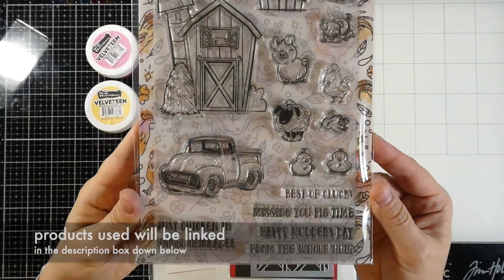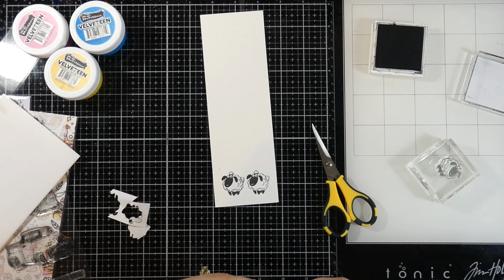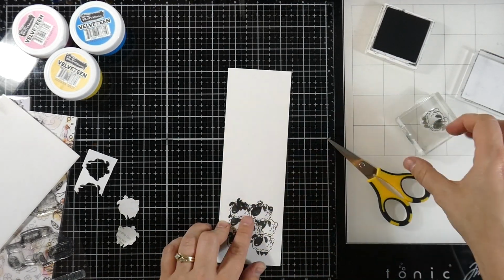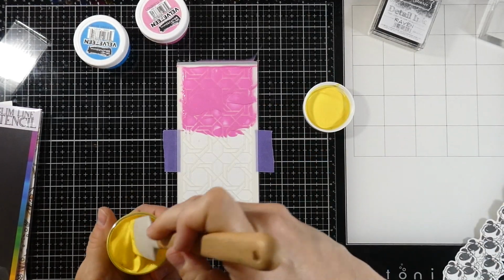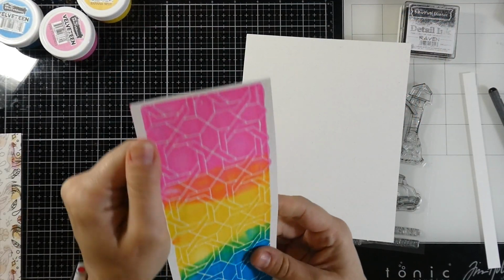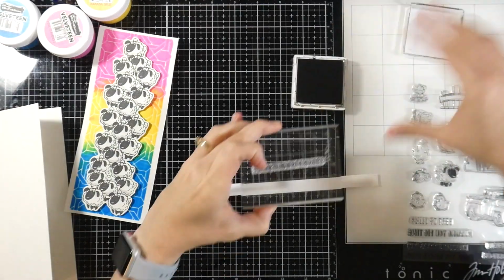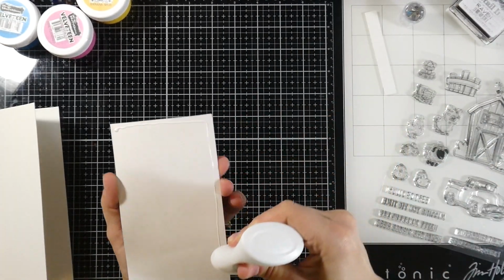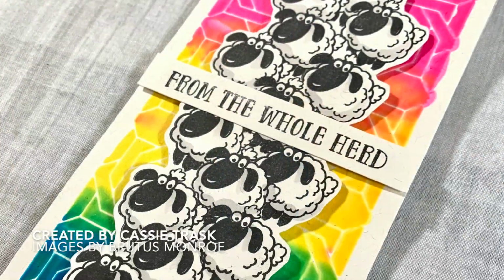Brutus Monroe Farmhouse Friends with Velveteen Glaze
Join Cassie as she makes this fun slimline card with Velveteen Glazes and some clever masking.

• Therm O Web - iCraft - Deco Foil - Stencil Pal - 4 x 5.5 - 2 Pack

• Brutus Monroe - Foam Tape - 36 Yards - 108 Feet - 1/16" Thick

• Amazon.com : Avery Self-Adhesive Removable Laser Id Labels, White, 8.5 x 11...
[ Amazon US ]